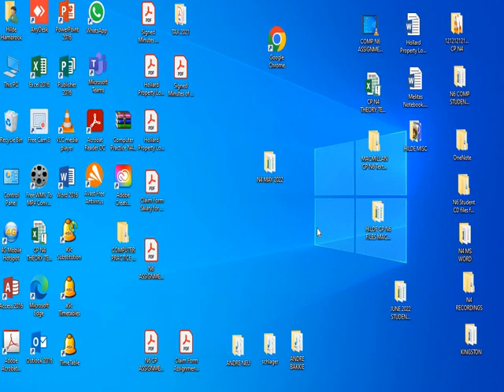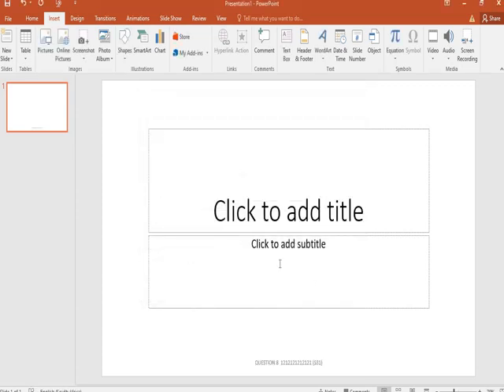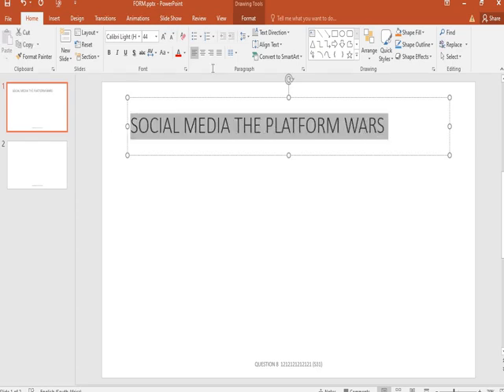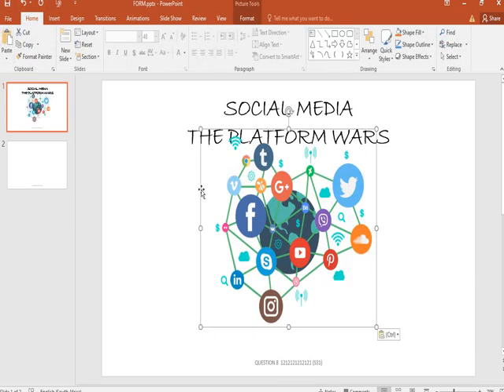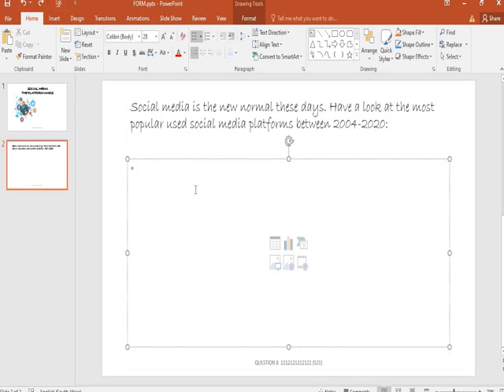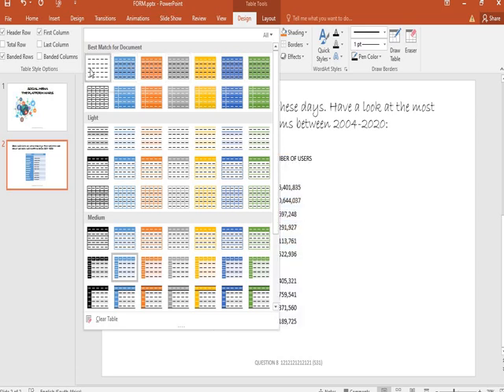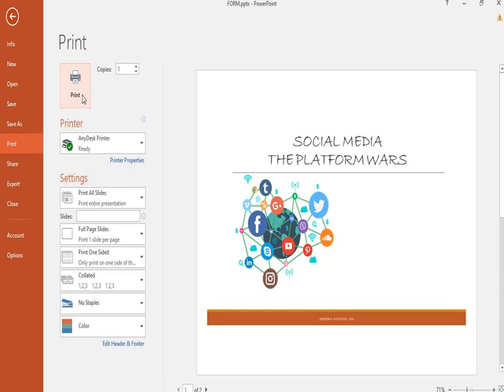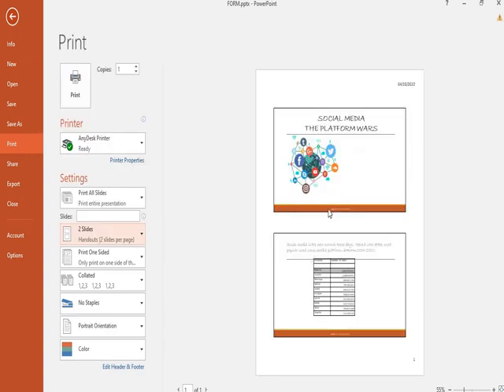Computer practice n4 PowerPoint